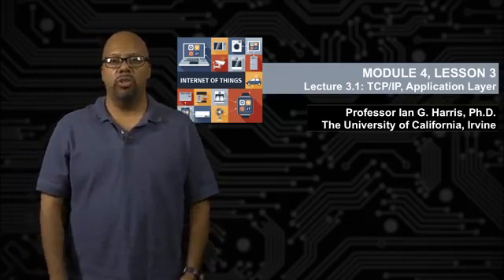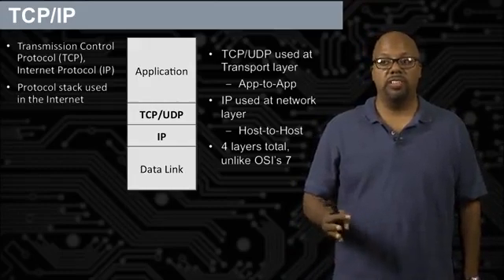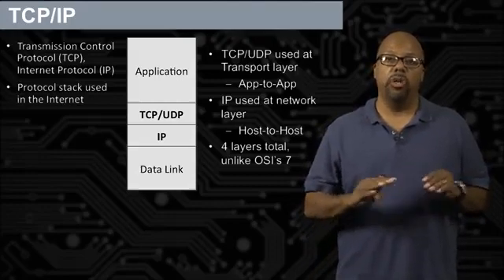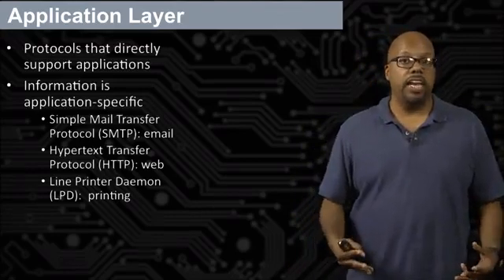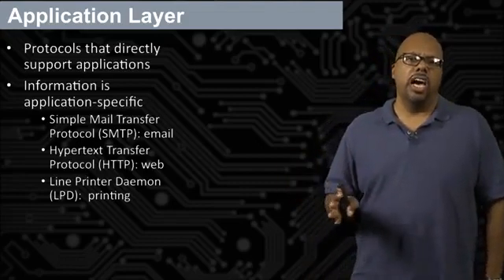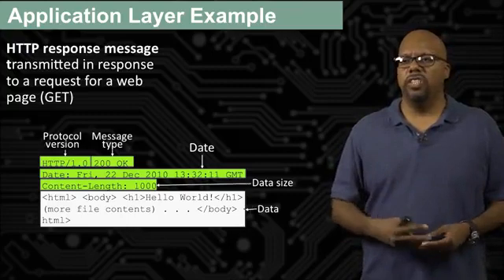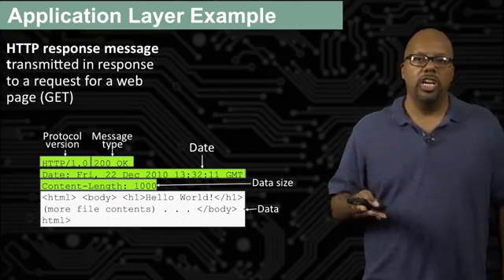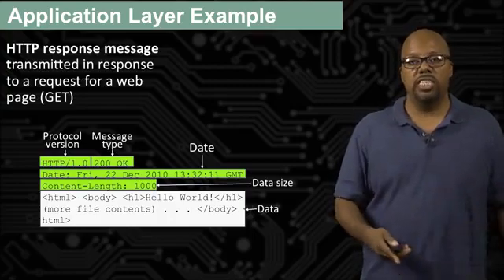Internet of Things (IOT) TCP IP Application Layer LEC 36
We are a team of Professional Developers IT Expert Professors & Multitasking Managers. Our main motive is to serve you with the best quality of lectures so that you can learn the best skills. Now with the passage of time all language is modifying itself so that they can introduce a new mindset and provide you new techniques to solve problems.Here in this tutorial, you will be able to get detailed knowledge Internet of Things (IoT) and different circuits programmed through different programming languages

here you will be able to learn!

SERVICES
Android development
Electronics Circuits
Machine Learning
Web Development
Desktop Application
IOT Equipment
Graphic Design
Smart Apps
& Many More

Python
Java
JavaScript
C#  Net Framework
C++
C language
PHP
JQuery
HTML
CSS
& Many more